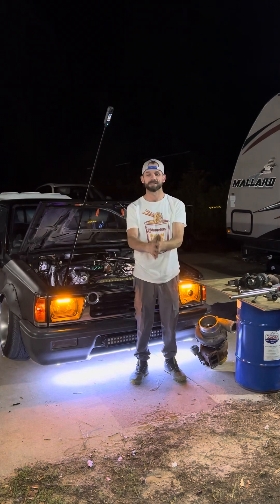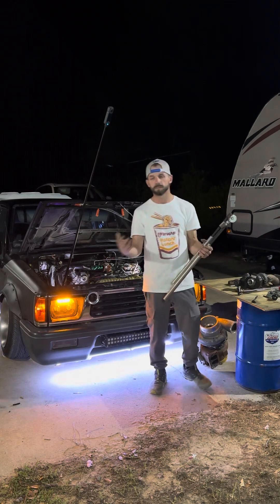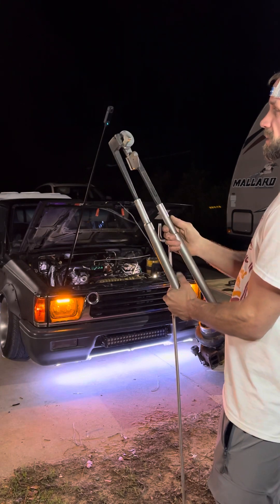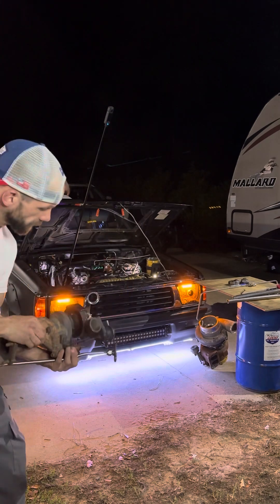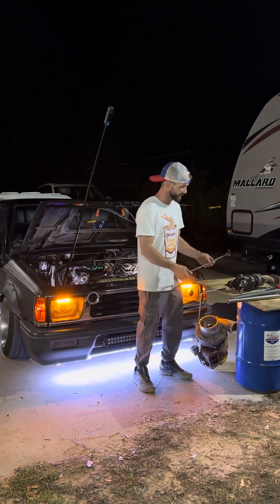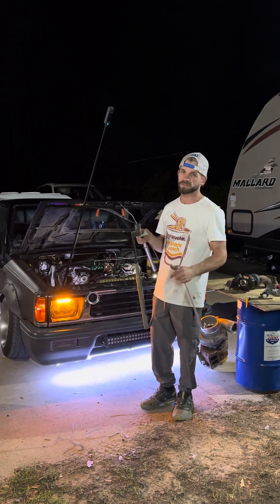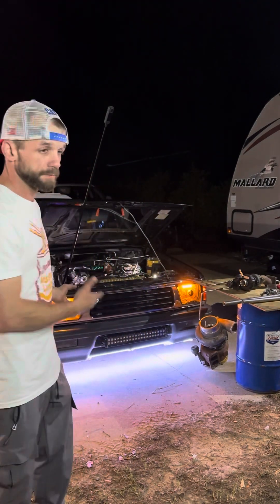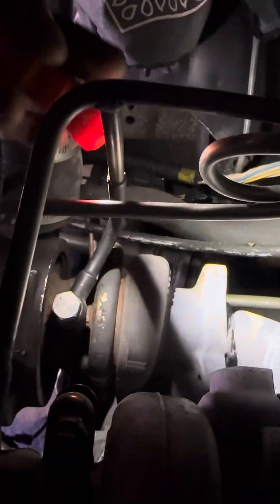Part 1 intro to stainless hardlines for air suspension and turbo lines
￼this is going to get deep, I’m here to share with you the extent of my knowledge of driveway daily fabrication in the minitruckin world. Follow me to learn all you need to know about hood rat minitruckin fabrication and lifestyle I’ll be your Captain, let’s build 🤘🤘🙂